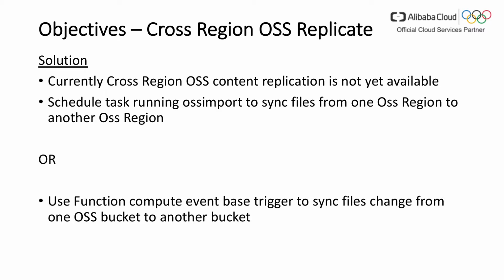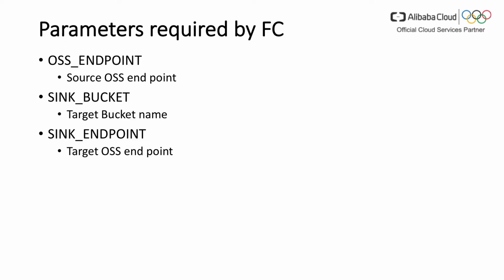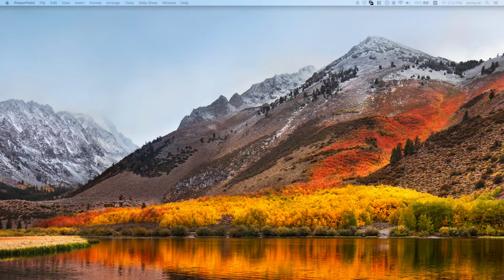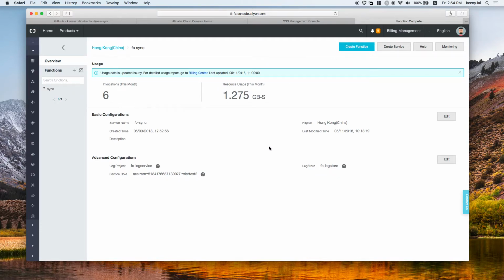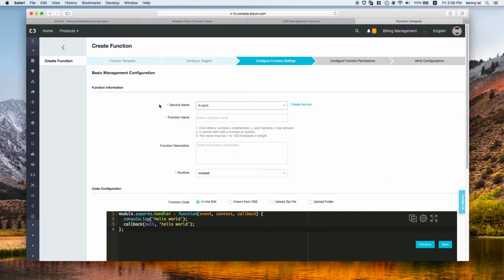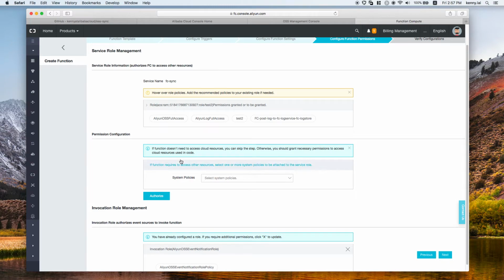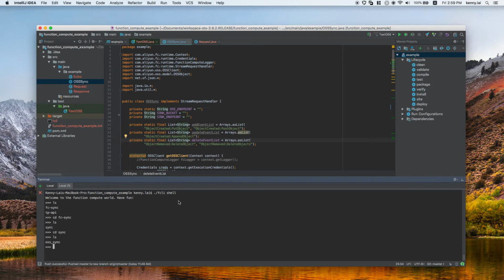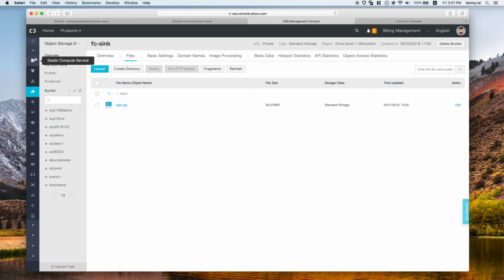Storage | Cross Region Object Storage Service (OSS) Replication with Function Compute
Easily achieve cross-region data replication on Alibaba Cloud OSS. Watch this short video with a quick demo to see how easy it can be.